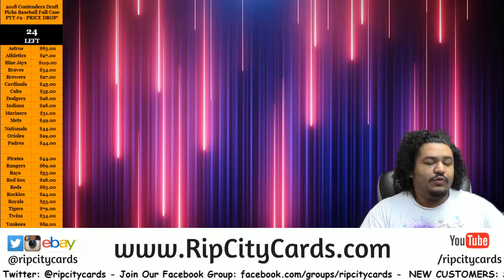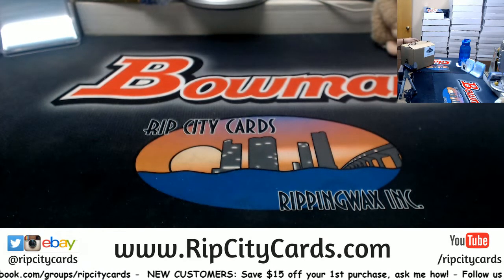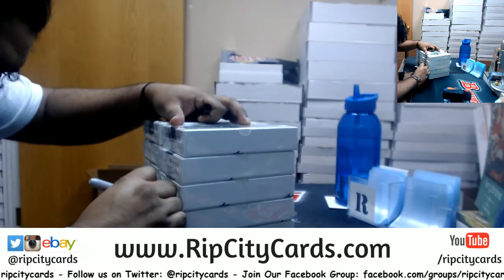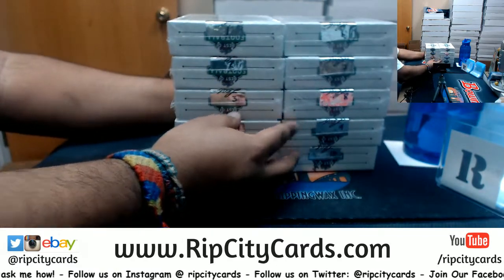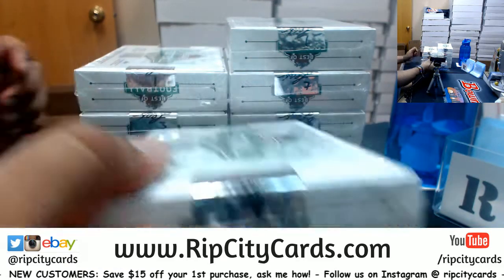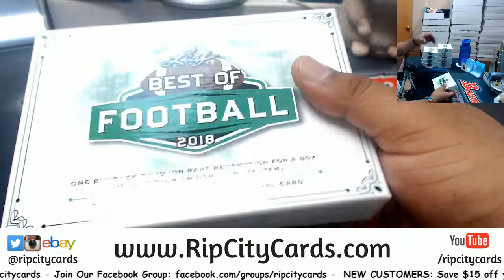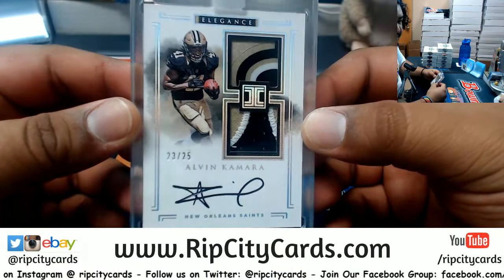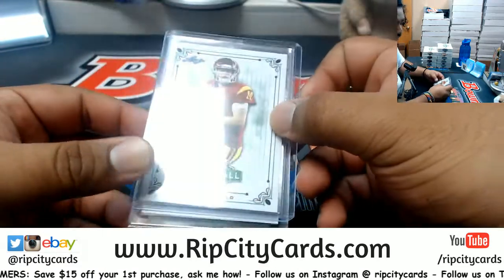2018 Leaf Best Of Football Personal Box Eddie RCC